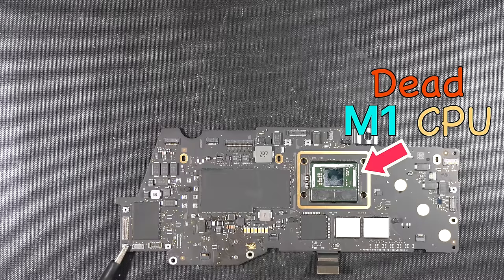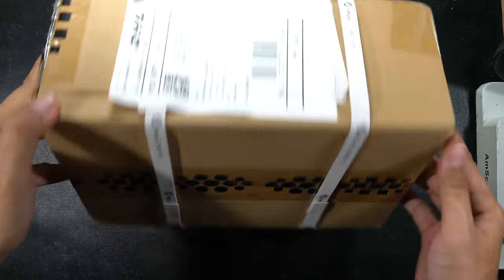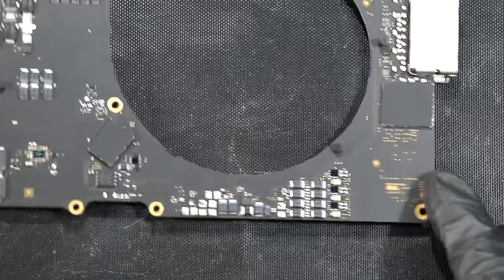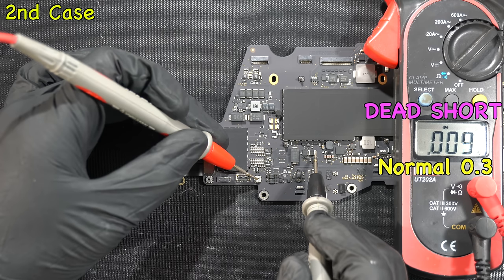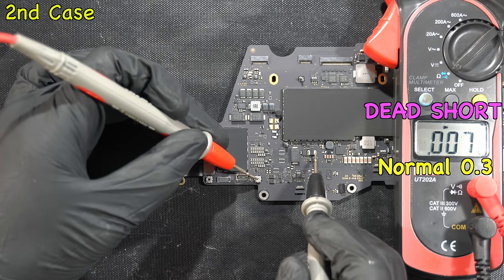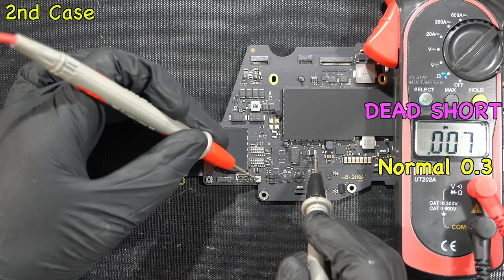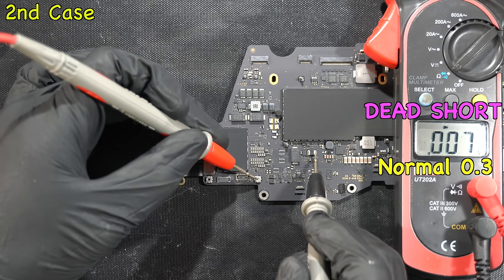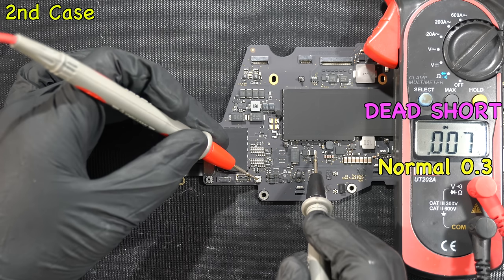7x Dead M1 Mac - Logic Board Repair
In this video we will go through some common issues found on the M1/M2 MacBooks and Mac Mini, and let's find out if we can fix all of them!

MacBook, iPhone, iPad, Mac Mini, iMac, Mac Pro, Apple TV and Apple are trademarks of Apple Inc.